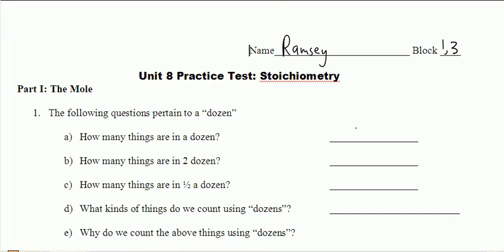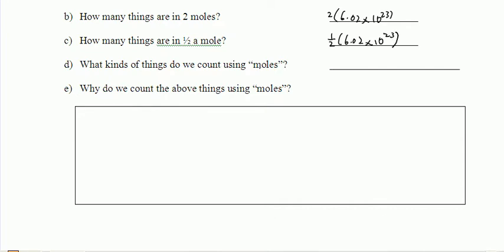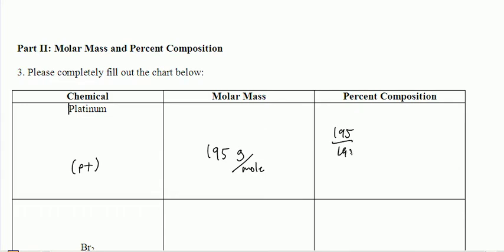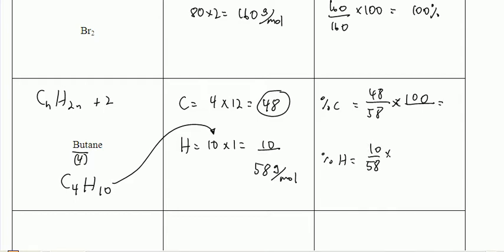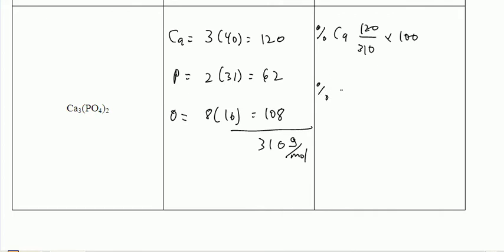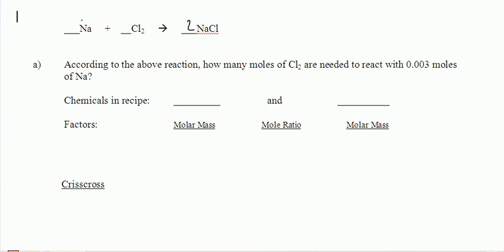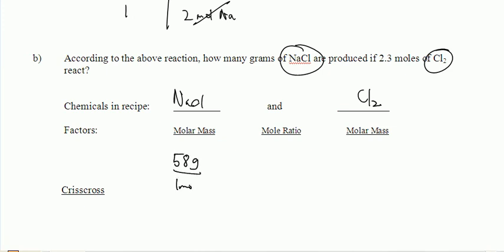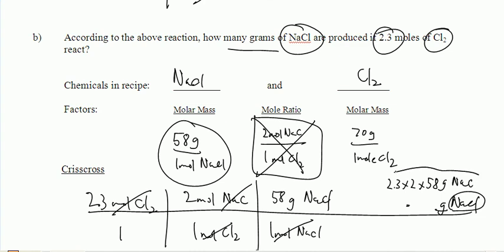Stoich Test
Stoichiometry